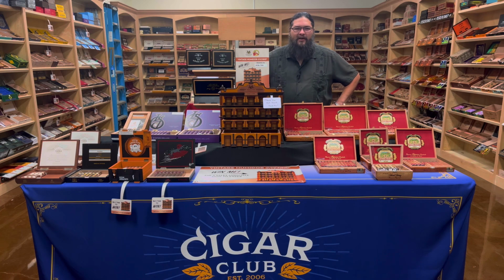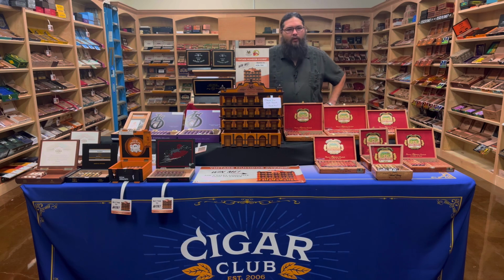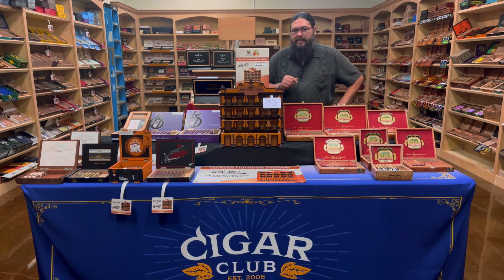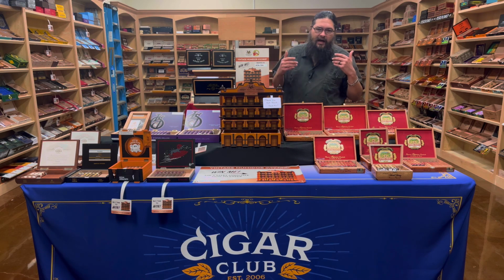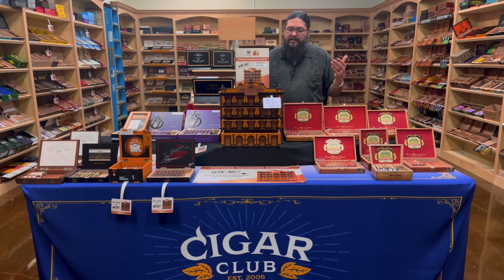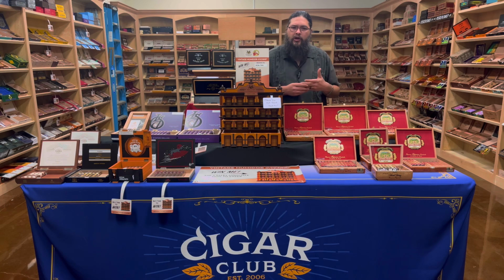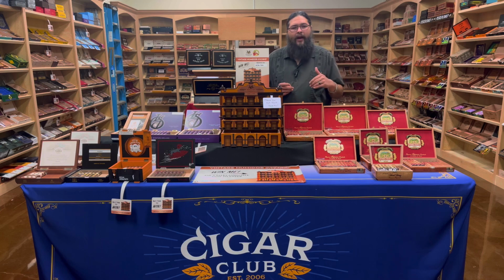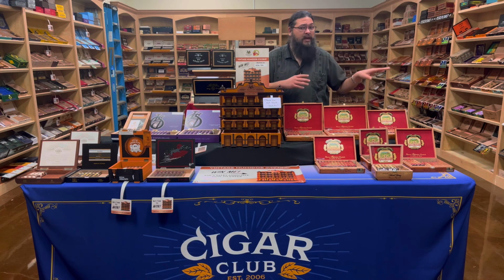The Partagas Cigar Factory Home Edition: Our Vintage Humidor Giveaway!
Since 1845, Downtown Havana has been graced by the façade of the most famous cigar factory in history: La Real Fabrica de Tabacos Partagas, and now you can qualify to win a 1 of 400 limited edition humidor modeled after it to call your very own! In this weeks episode we let you see this magnificent creation and tell you how to qualify to win between now and the drawing on December 21st!

Details await inside, so check out the video and stop in to get your chances to win while you can!

We'll see you at The Club!